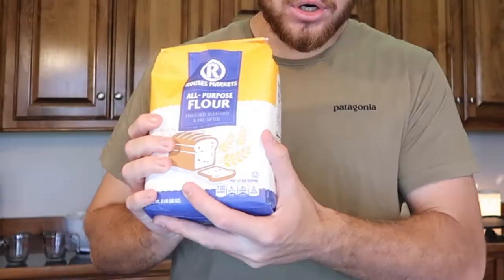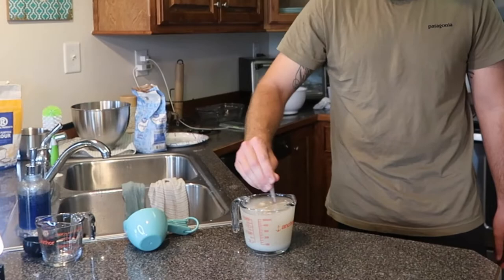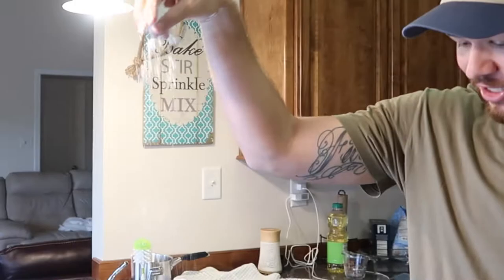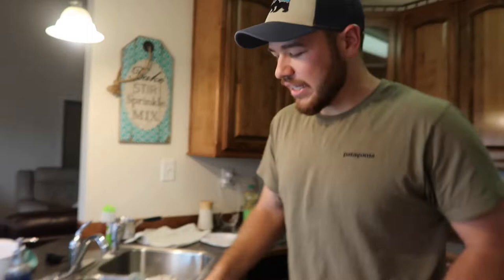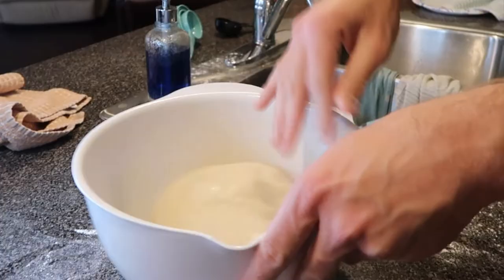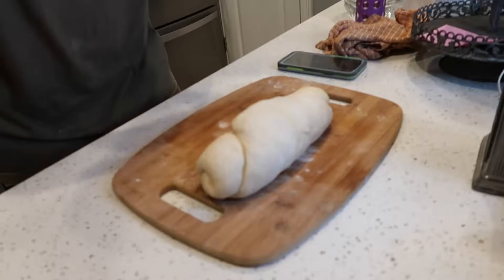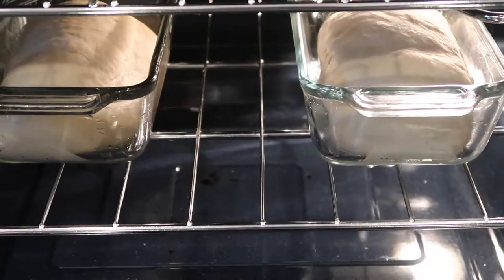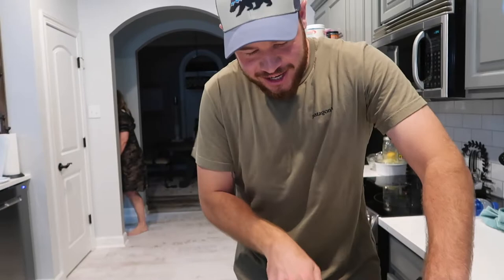How To Make Bread At Home With Dillon Wareham (Fast Bread Recipe)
Theres no better time to learn how to make bread at home then now! Your stuck at home anyway and bread may start running low so get the stuff you need now and make your own bread! This is the fastest way i could find to make bread and its a really great tasing bread. kind of a sweet bread! This is a really tasty bread recipe and really easy to do so make sure to watch the whole thing!! If you like the cooking with dillon videos be sure to comment and let me know i would be willing to do more but only if asked!

My mission with my channel is to get enough followers/subscribers to daily vlog. I post every week! All comments and support are appreciated.